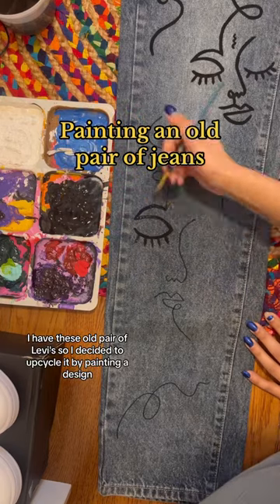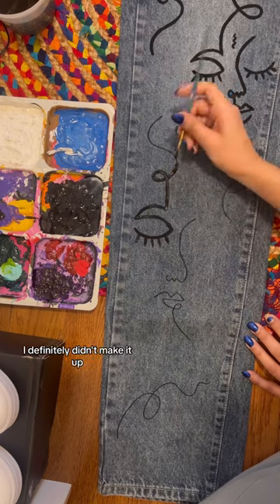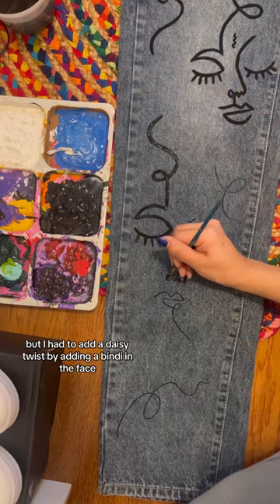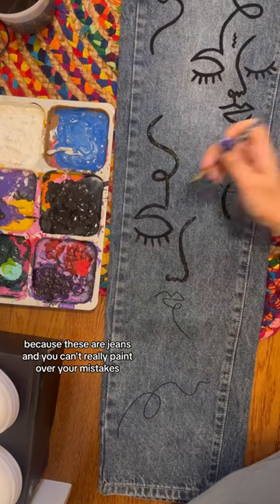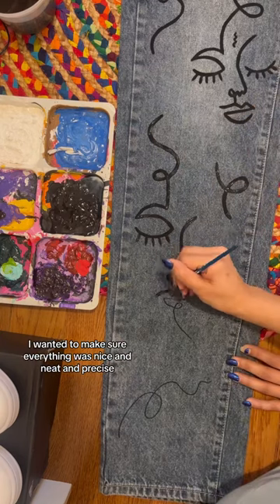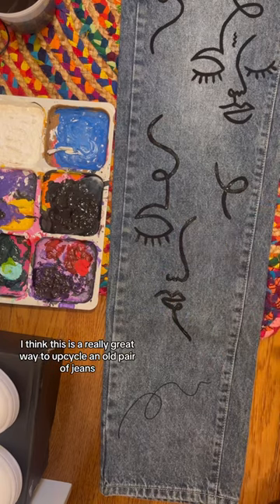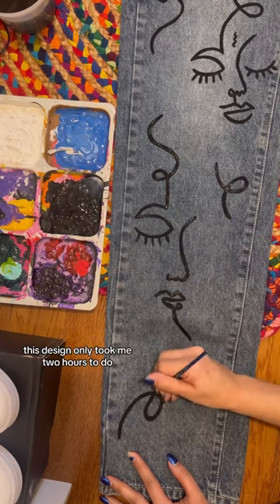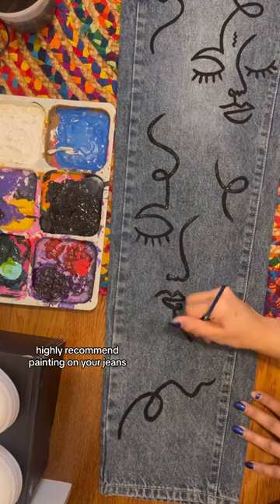Painting an old pair of Levi’s